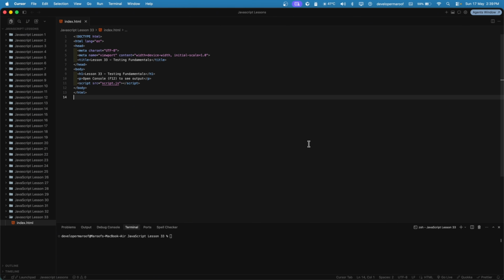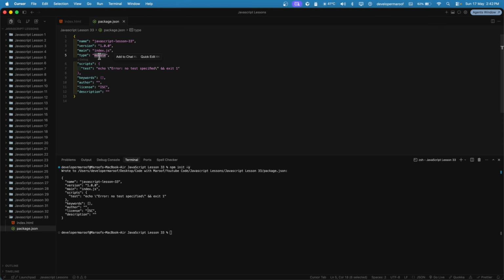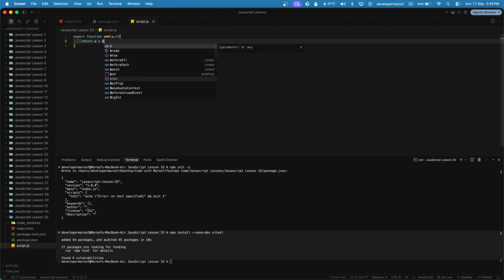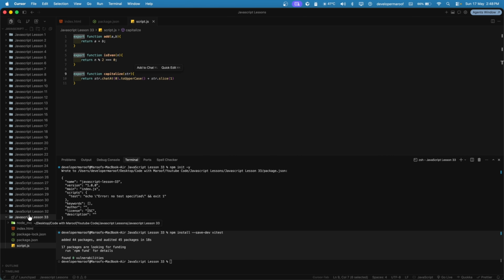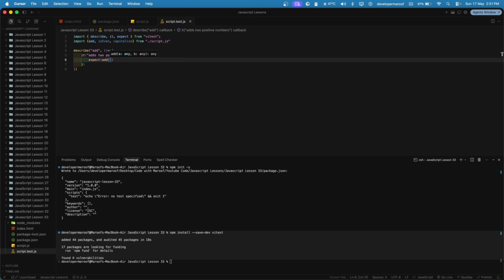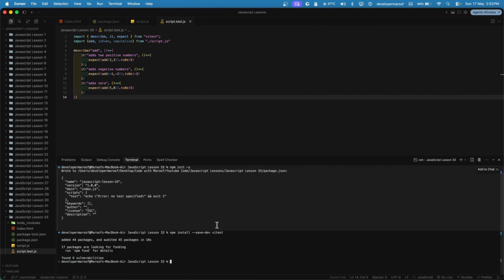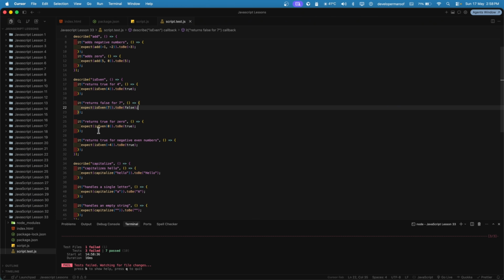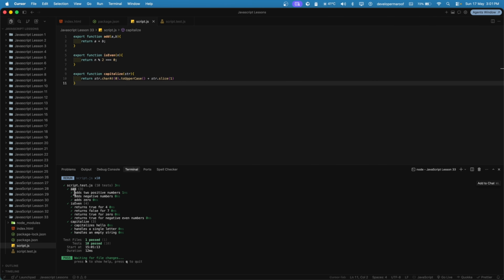JavaScript Lesson 33 | Testing Fundamentals | Vitest, Unit Tests, describe, it & expect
Lesson 33: JavaScript Testing Fundamentals. Learn why testing matters and how to write real unit tests in JavaScript using Vitest. This lesson covers setting up a project with npm, installing Vitest as a dev dependency, configuring the test script, writing test files, and understanding the core testing functions describe(), it(), and expect().

In this lesson, I covered:
• Why testing is important in JavaScript
• How to initialize a project with npm init -y
• How to add "type": "module" in package.json
• Installing Vitest with --save-dev
• Adding a custom test script
• Exporting functions for testing
• Writing test files with script.test.js
• Using describe(), it(), and expect()
• Testing functions like add(), isEven(), and capitalize()
• Watching tests fail and pass in real time
• Testing edge cases and common behaviors

This lesson is a practical introduction to unit testing in JavaScript and helps you build confidence, catch bugs early, and write more reliable code.